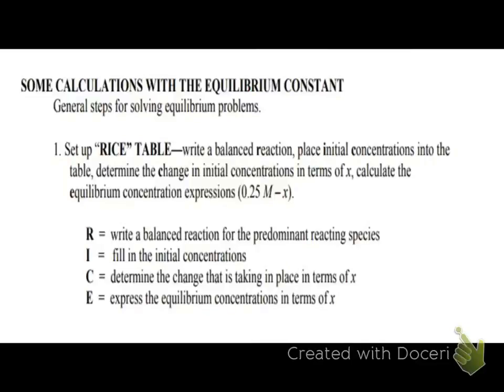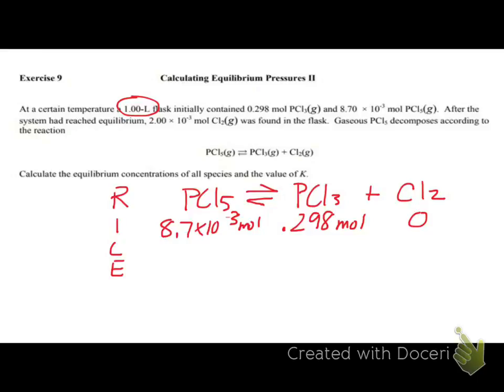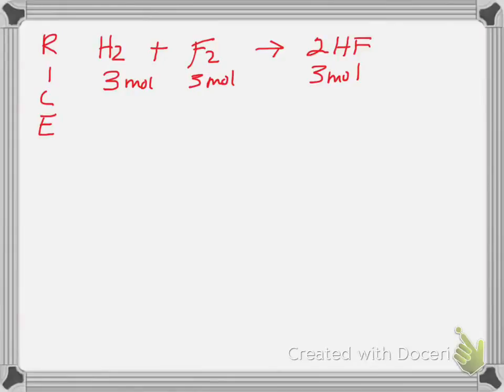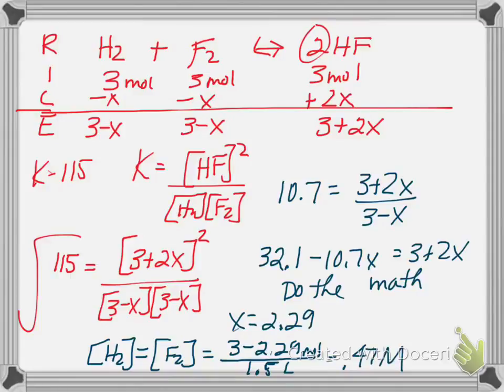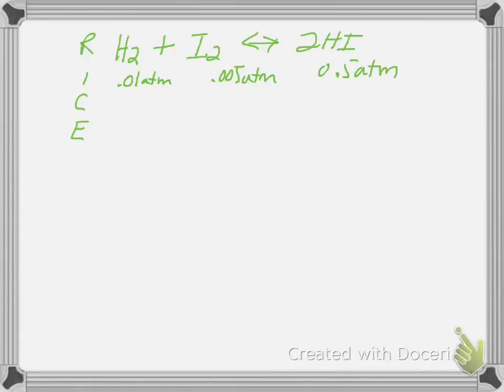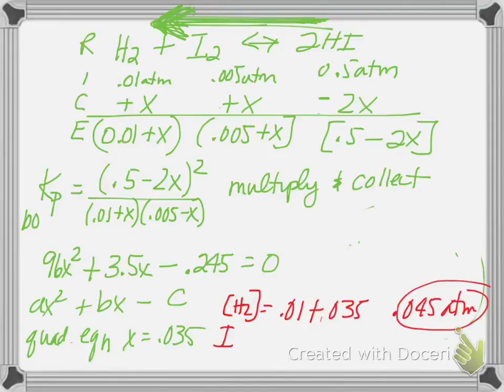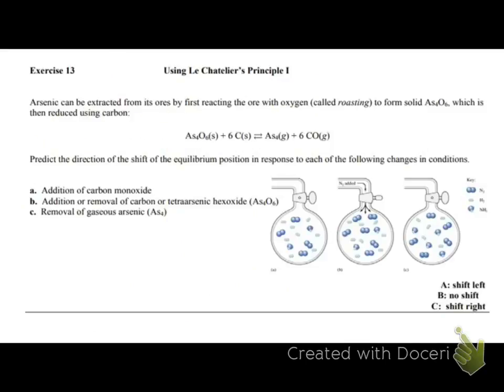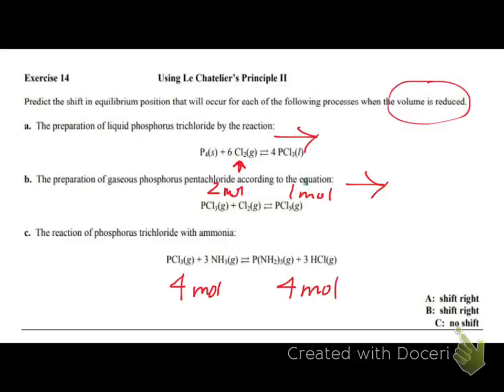Rice Tables and LeChatlier